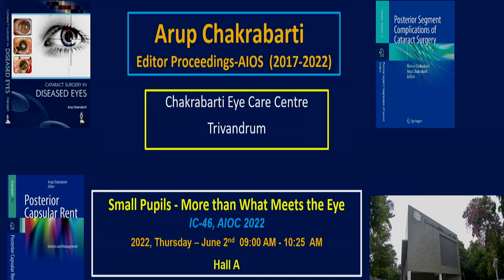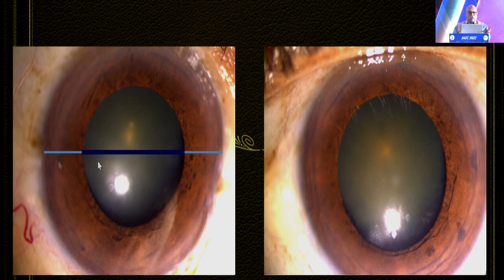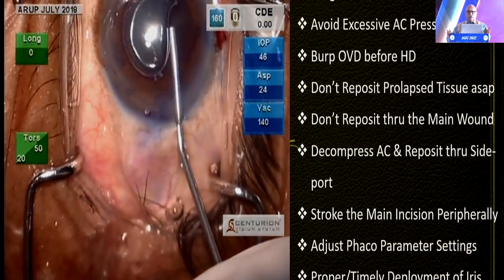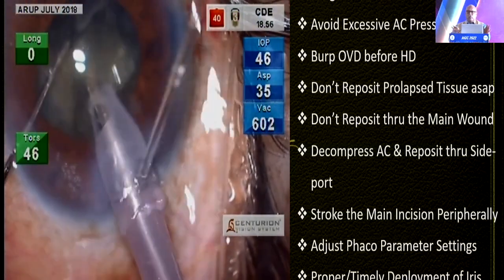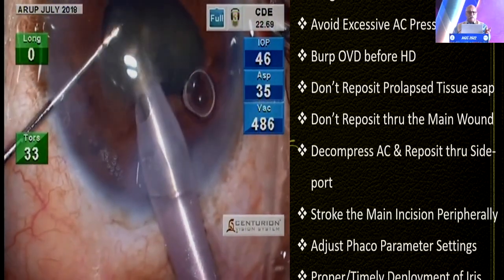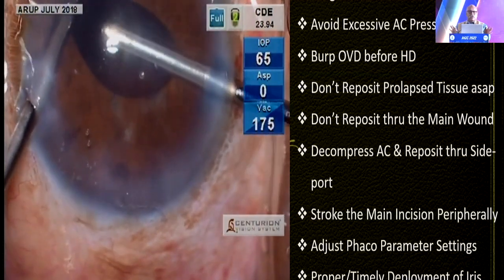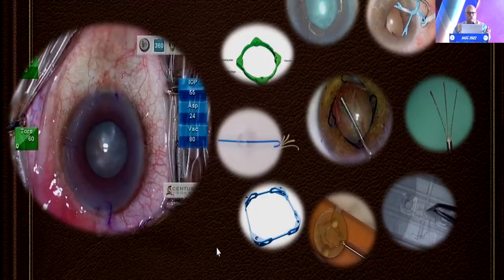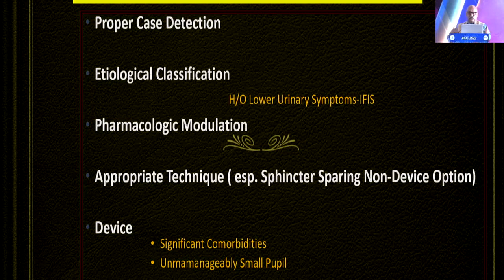AIOC2022 IC46 Topic Dr ARUP CHAKRABARTI INTRA OPERATIVE FLOPPY IRIS SYNDROME IFIS